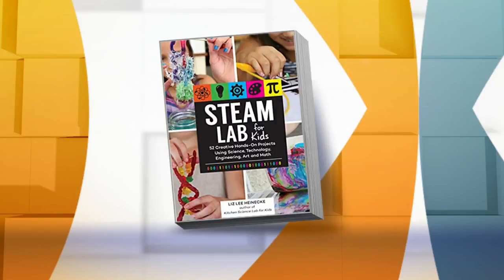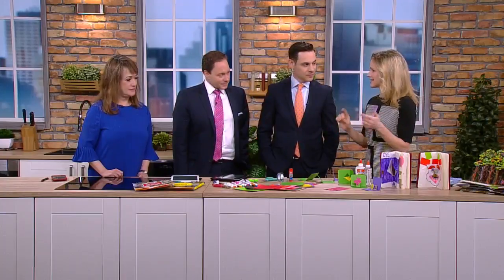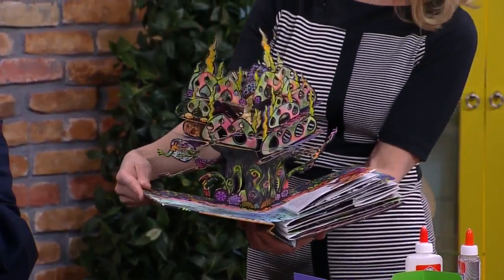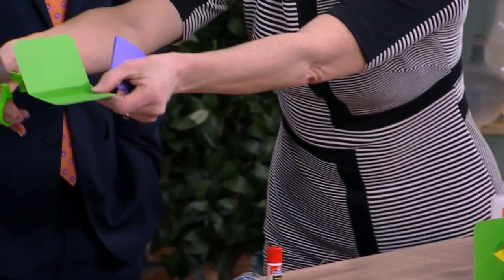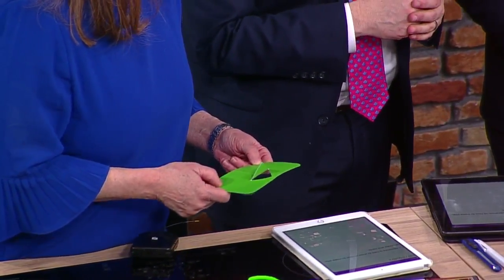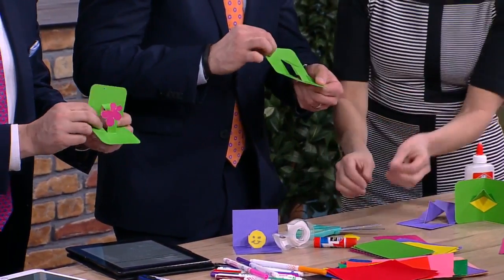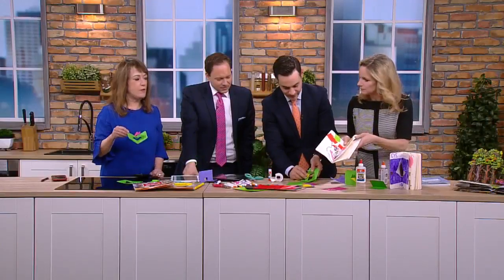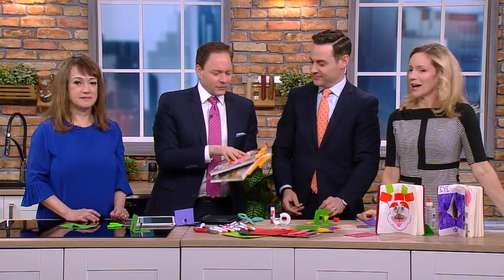Kitchen Pantry Scientist: Pop-Up Books & Cards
Today, we're trying an engineering project from our Kitchen Pantry Scientist's new STEAM Lab for Kids book. Liz Heinecke is here to show us how to make pop-up books and cards. (3:42)
WCCO Mid-Morning – April 4, 2018